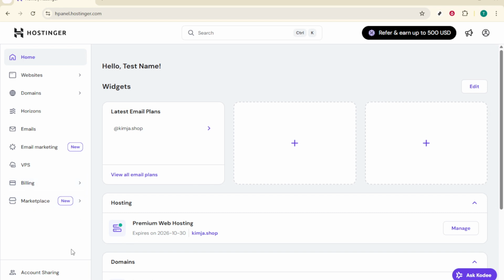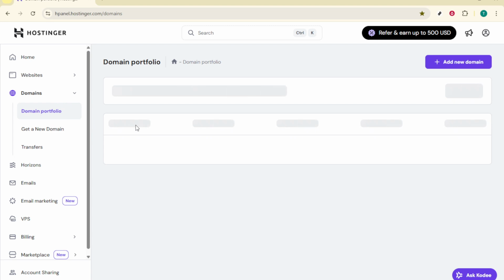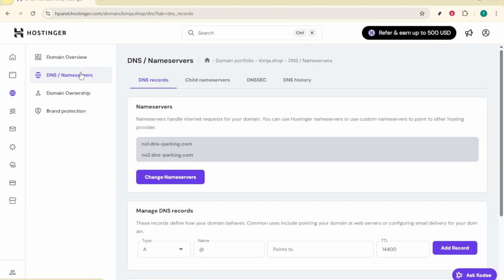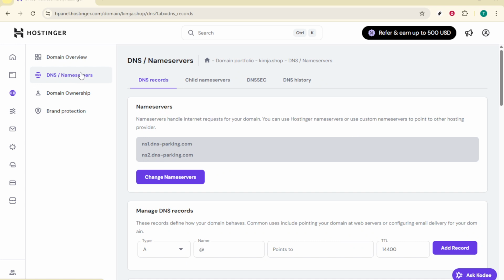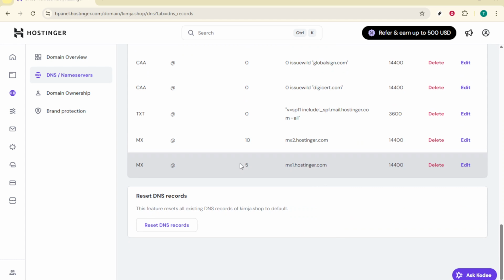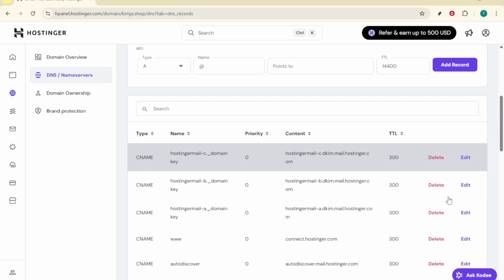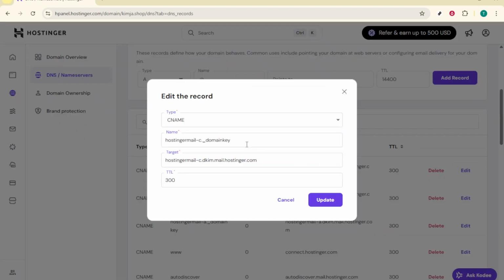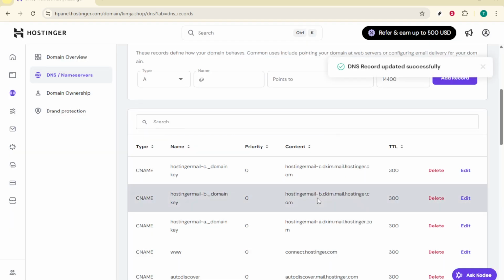How to Point Domain in Hostinger [2025 Guide]